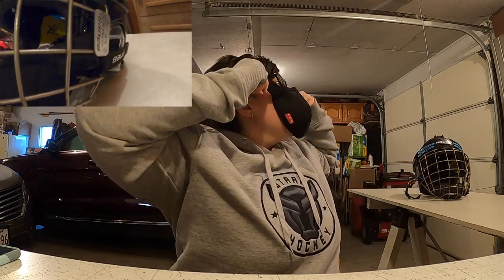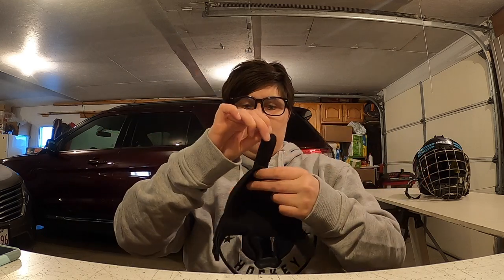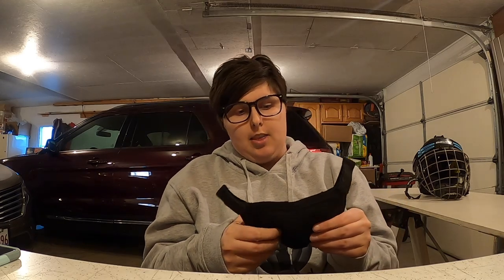Women's Hockey Reviews - CCM Game On Facemask vs Howie's Splashguard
Today I review the CCM Game On Facemask and the Howie's Hockey Splashguard. These are both great options for extra protection on the ice!